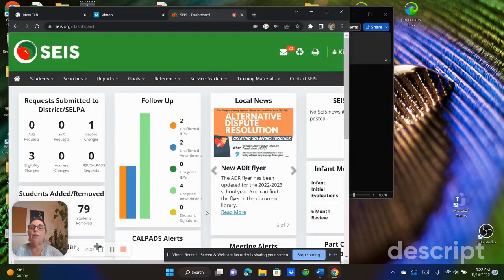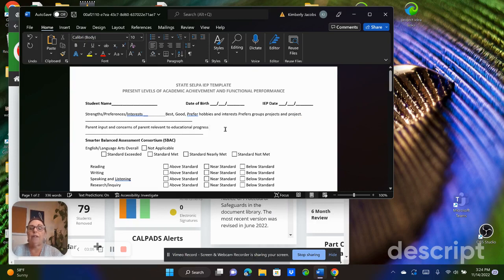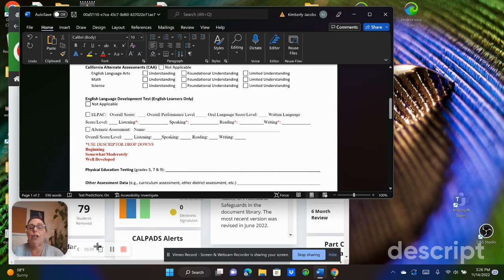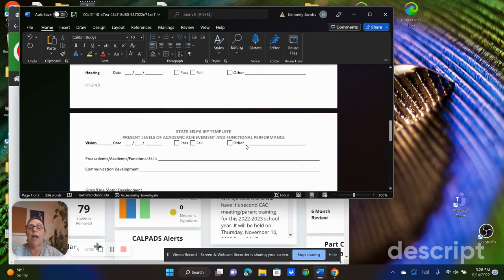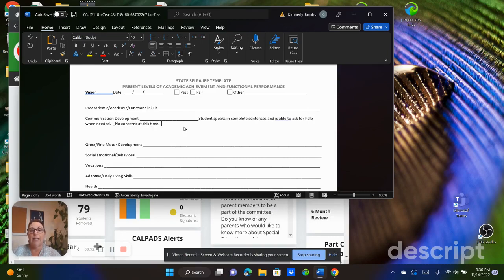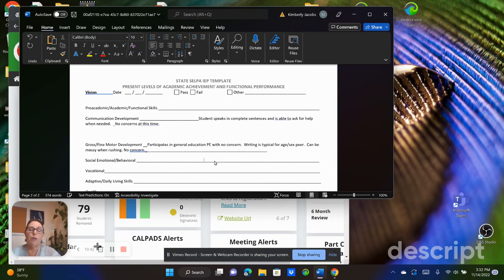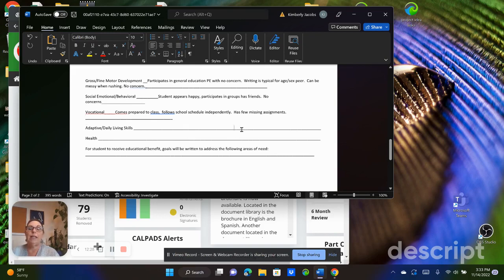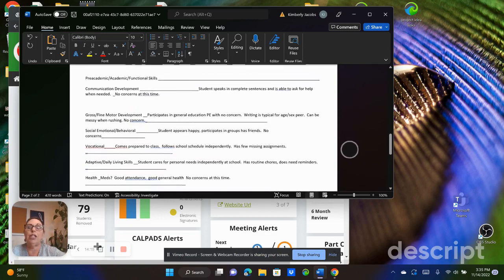How to write IEP present levels information.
I walk you through, step by step by step a blank special education IEP.  I explain what the box is asking for and give you examples of what words you can use to have a complete and defendable IEP.